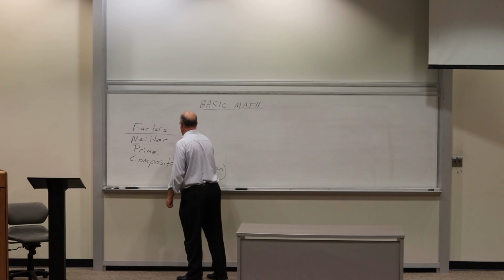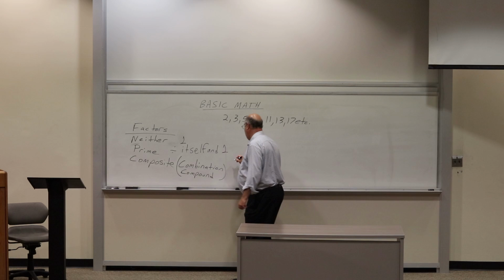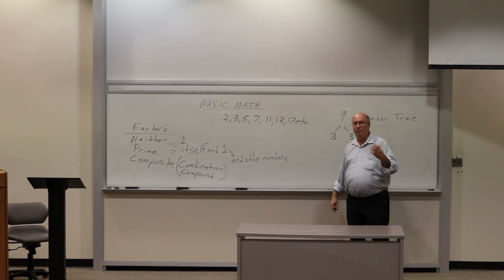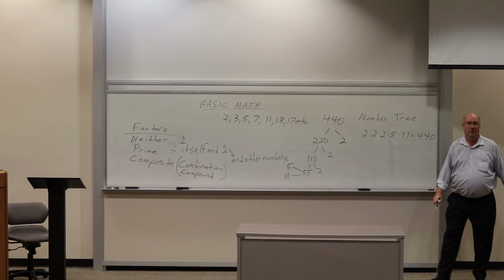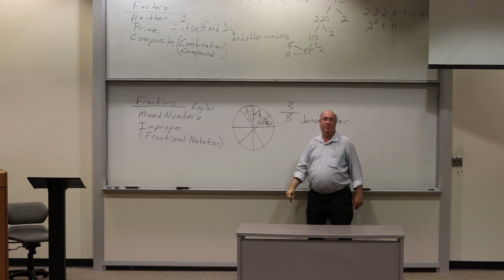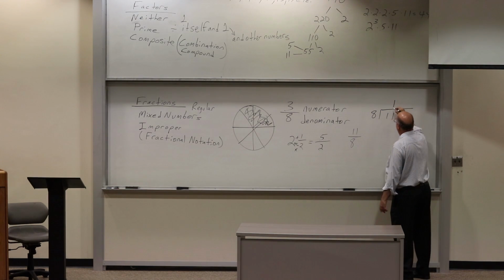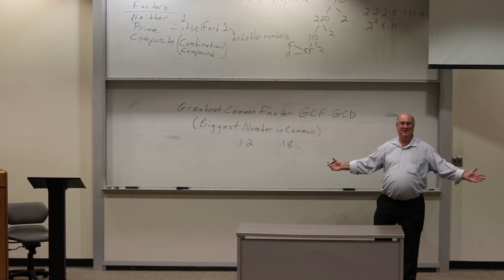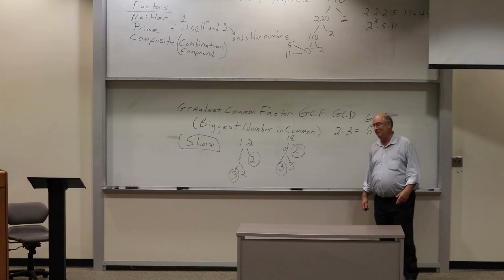How to easily find Factors.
Welcome to Video Number 3 of Basic Math! This video teaches how to factor using a Factor Tree(Tree Diagram), and shows how to figure out prime and composite numbers.